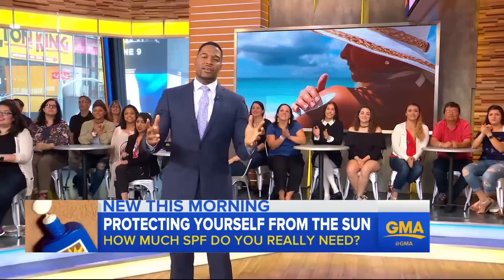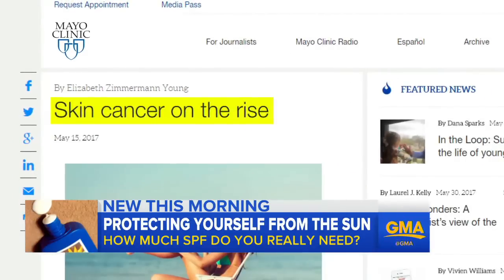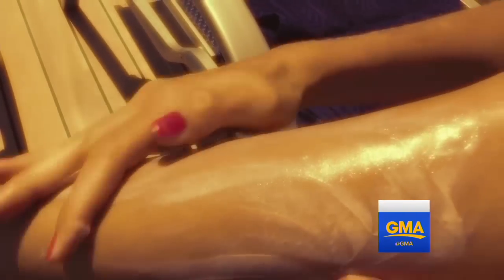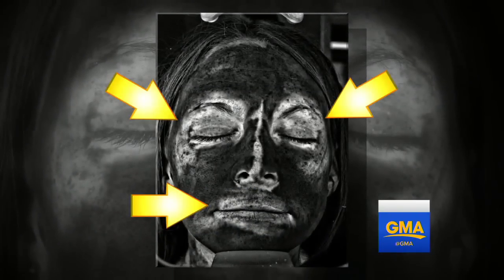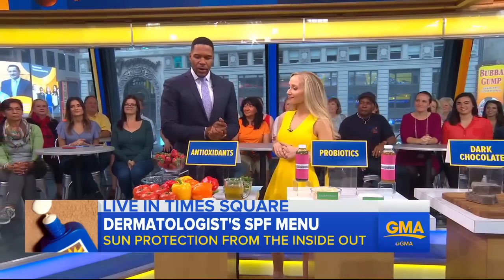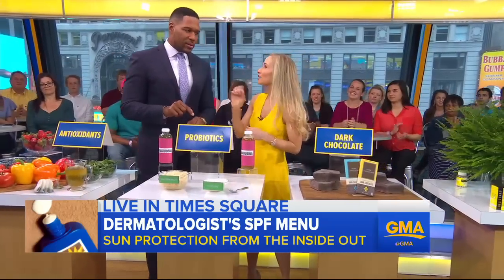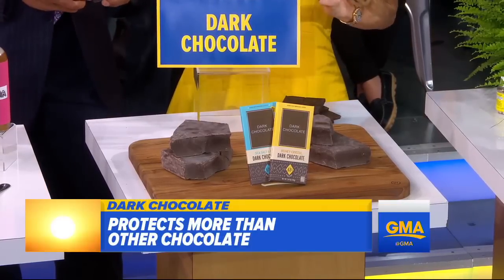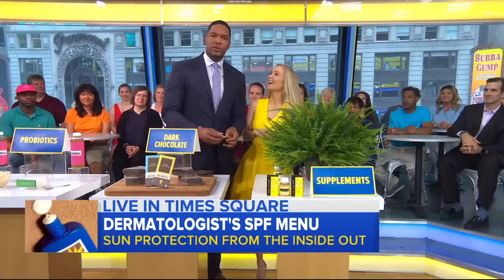Inside the strength and effectiveness of SPF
Dermatologists encourage doubling up on the amount of sunscreen you use despite the number on the SPF label.